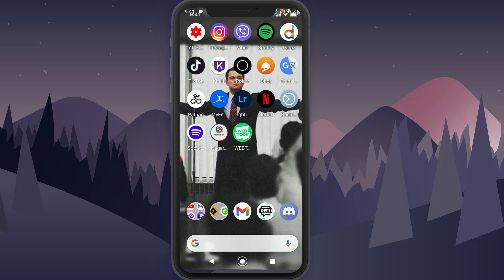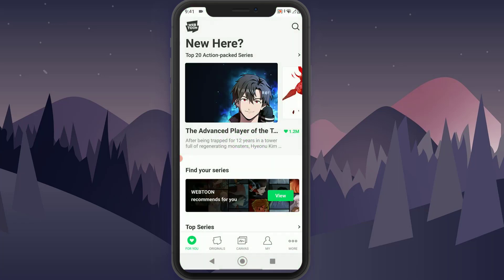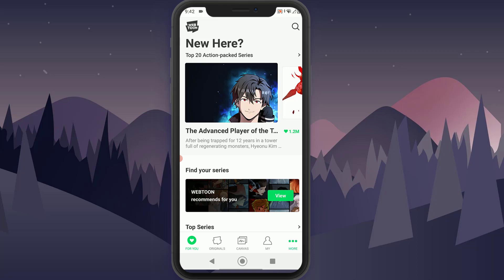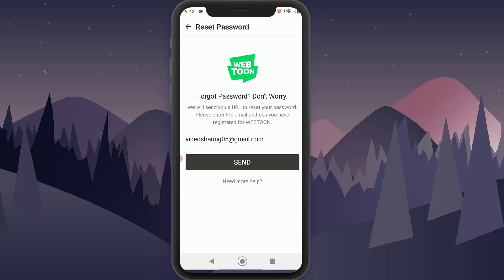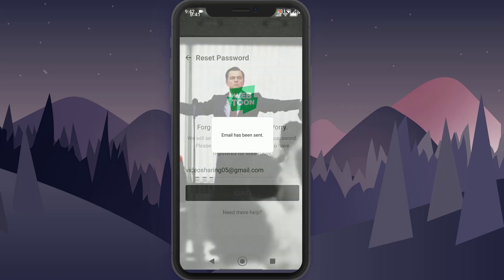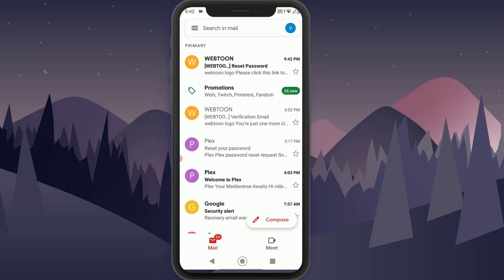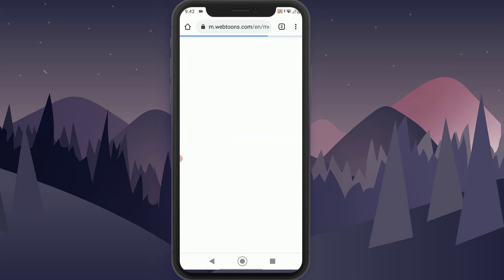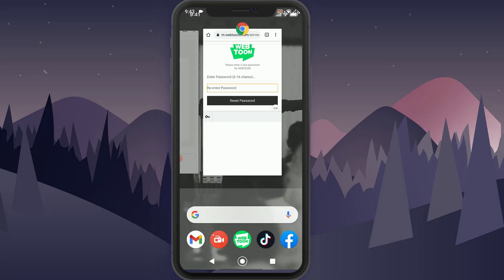How to Recover WebToon Account | Webtoon Mobile App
Forgot the login details of your webtoon account?
In this video tutorial i will guide you in quick easy steps to recover your webtoon account by resetting the forgotten password.